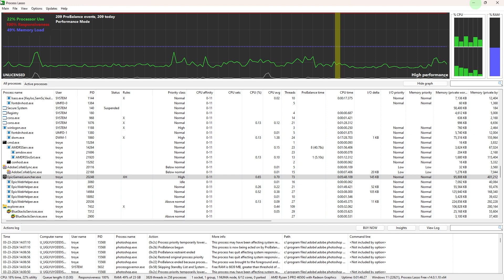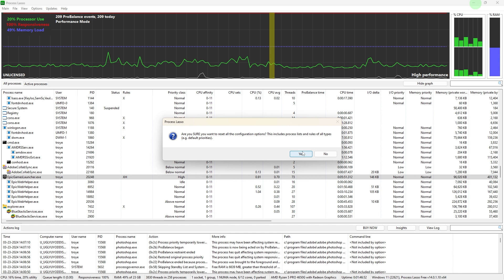How To Reset Process Lasso (Quick & Easy)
This video will explain how to reset Process Lasso. Use this method to start fresh again with Process Lasso.